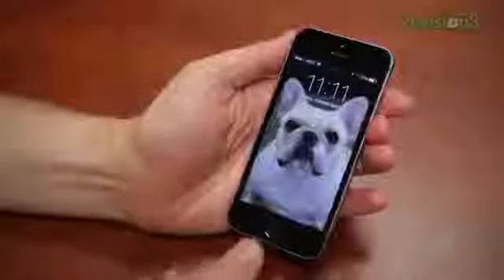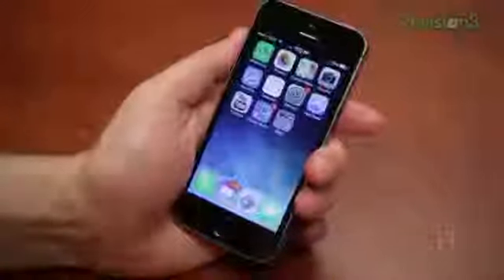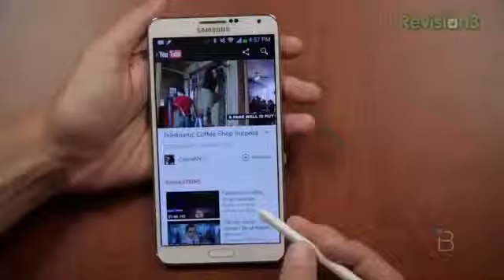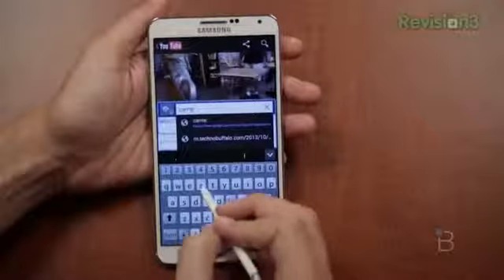Switching Android Phones1812